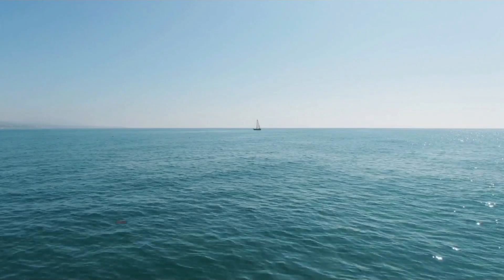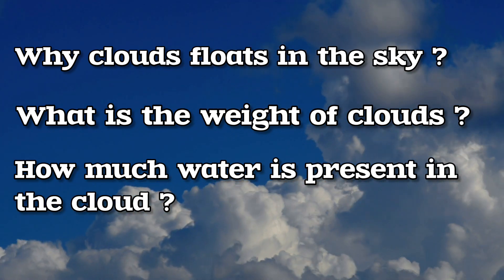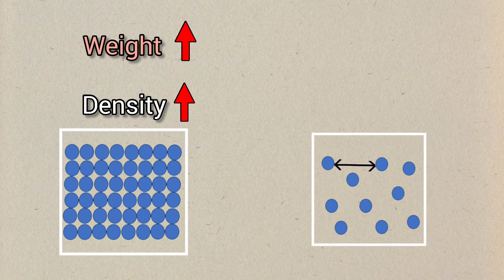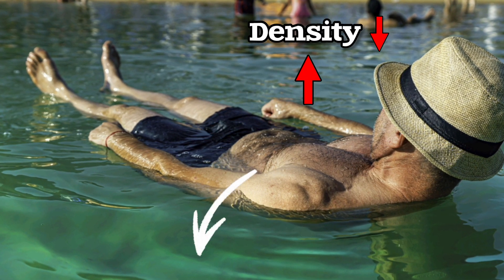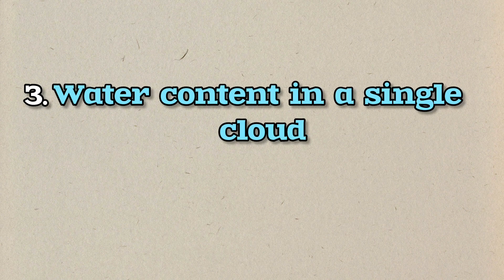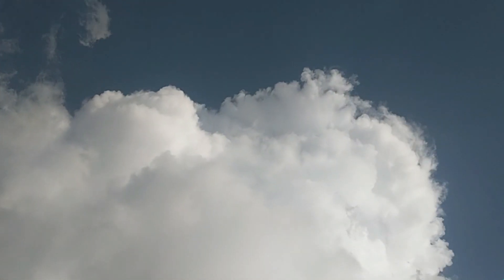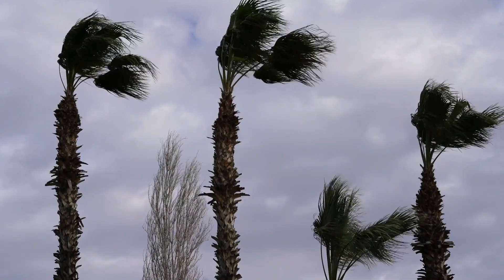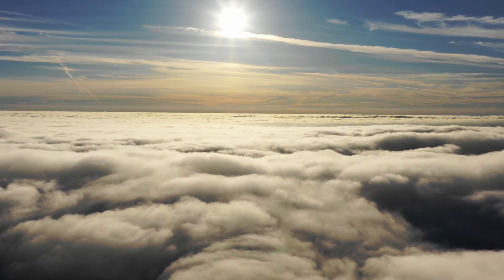How Much Does A Cloud Weigh | How Much Water Is In Cloud | Paras Files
When we see in the sky we see many clouds but the questions arises that how much water is stored in one single cumulus cloud and what is the weight of a cloud. In this video I have discuss about it I hope you will like it.